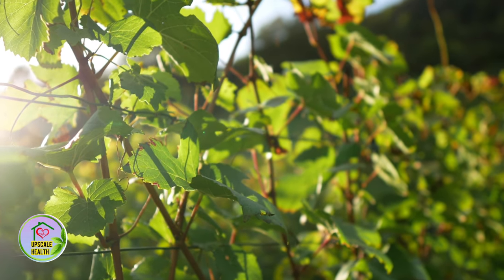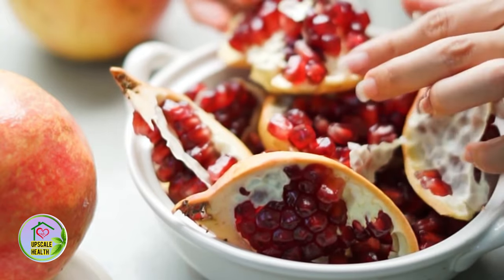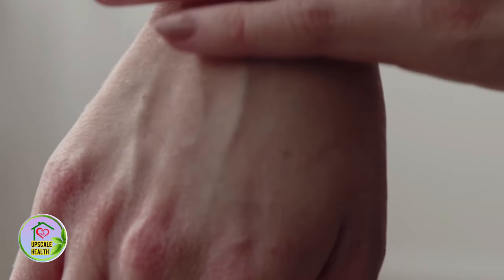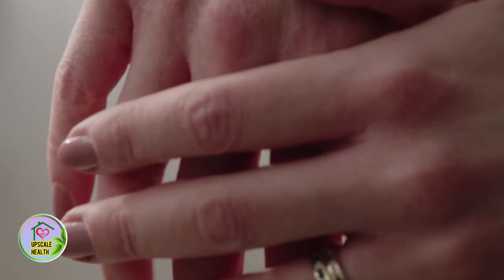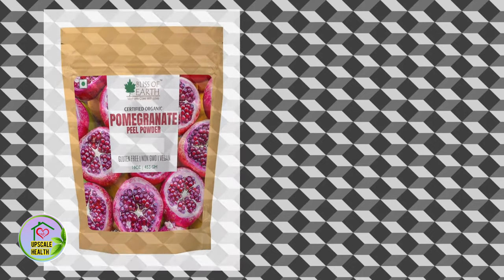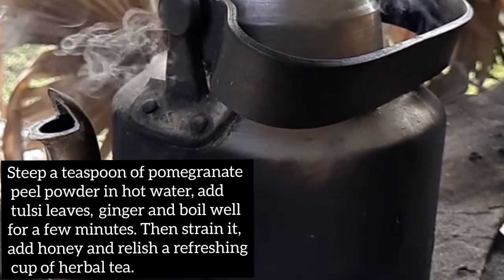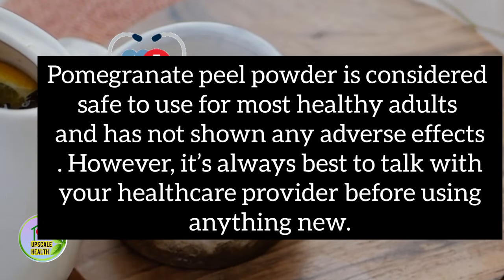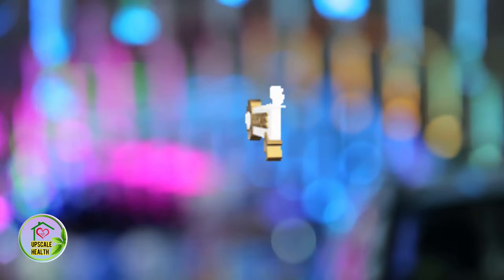Pomegranate Peel powder magic on health| Pomegranate peel powder health benefits